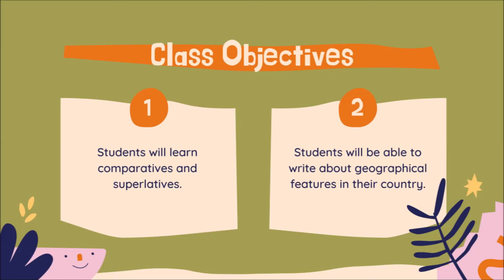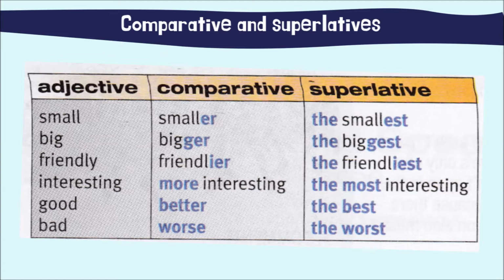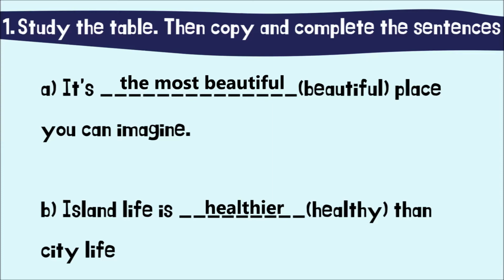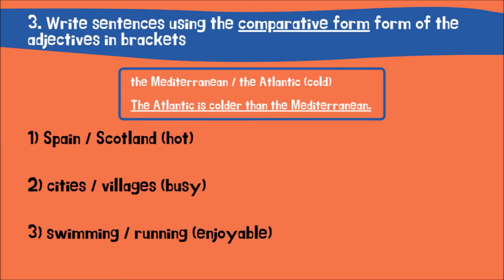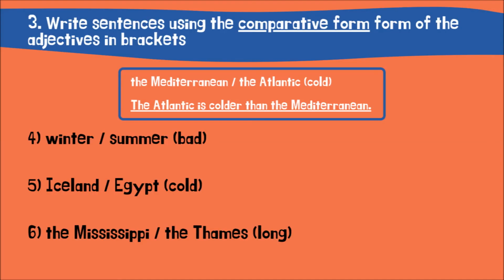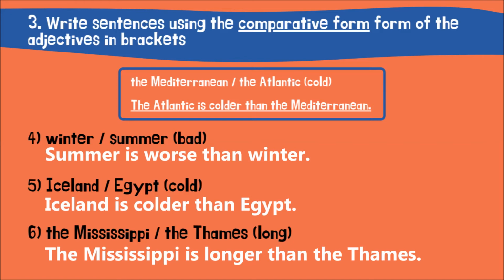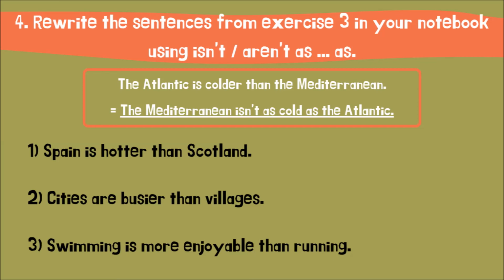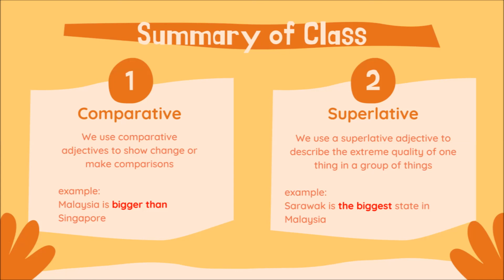Form 1 English (Grammar: Comparatives and Superlatives) l Pulse 2 page 44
Sir Aiman PDPR English Class for Form 1. Grammar: Comparatives and Superlatives. Refer to Pulse 2 Book pg. 44.